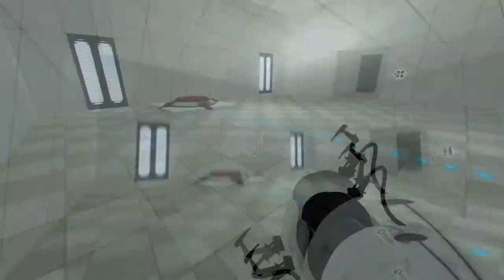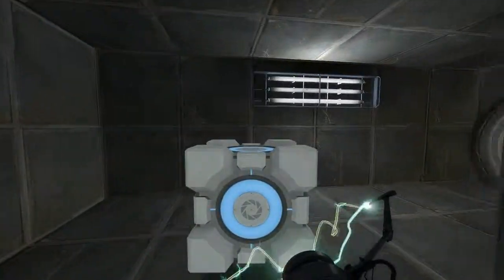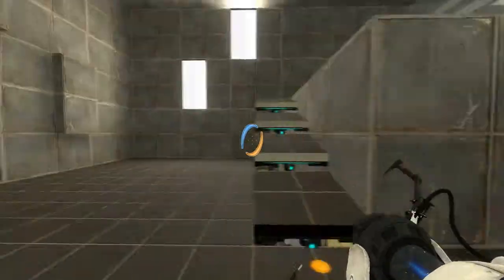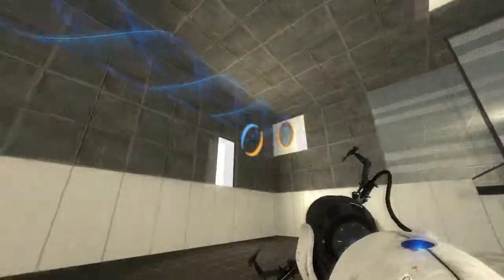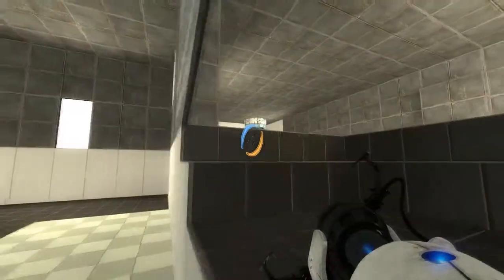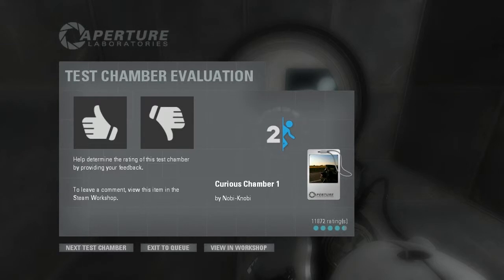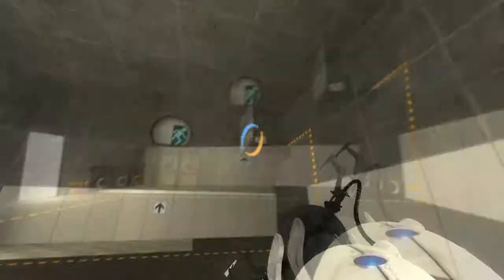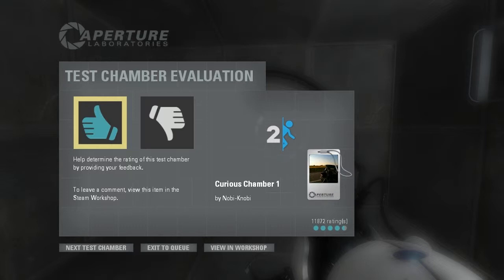Curious Chamber 1 :: Portal 2 Custom Map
Welcome to Curious Chamber: a series of Portal 2 custom maps designed to defy how one traditionally thinks with portals.

MUSIC
‘Messiah’ (Waiheke Choral Society) - George Handel

Looking through my description, huh? Well soldier, you just earned a promotion! You are rewarded with a video from PrivateRico's Undertale playthrough.